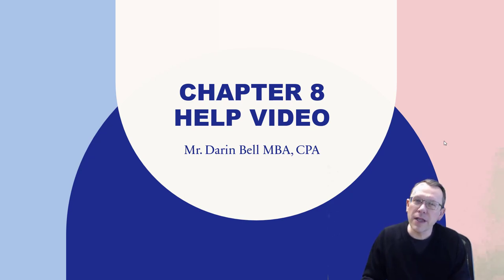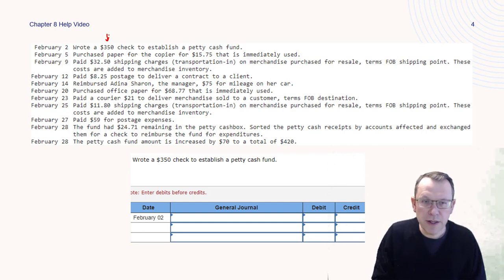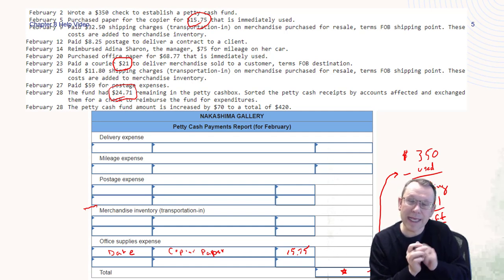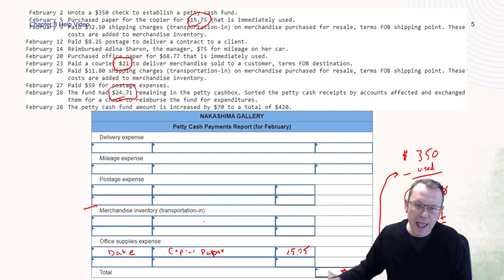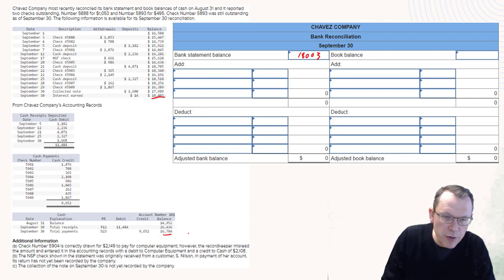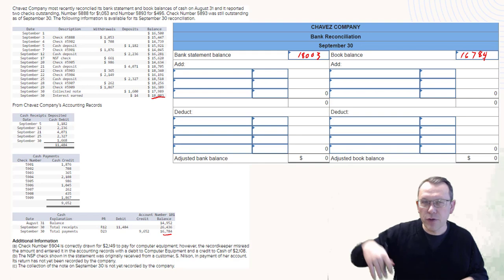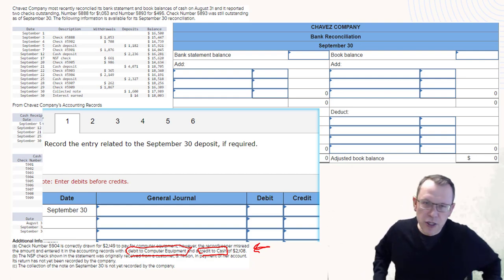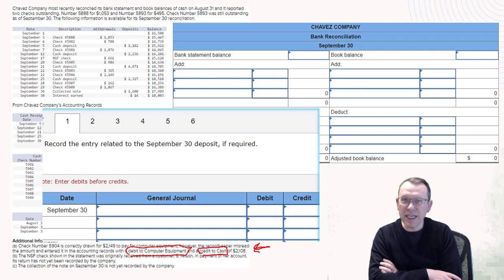Chapter 8 Help Video - Cash/Bank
This video is a help video for Financial Accounting students working on chapter 8 regarding cash and bank transactions.